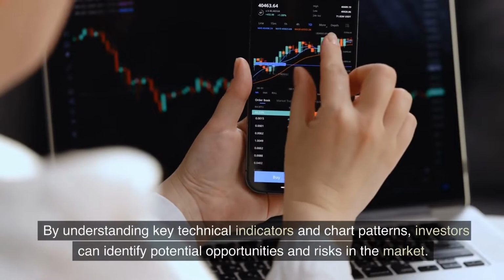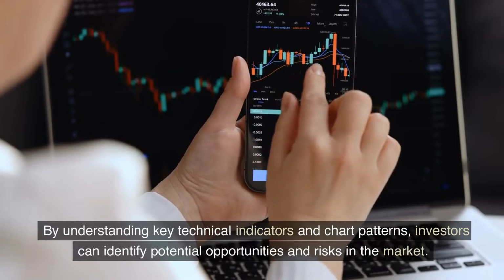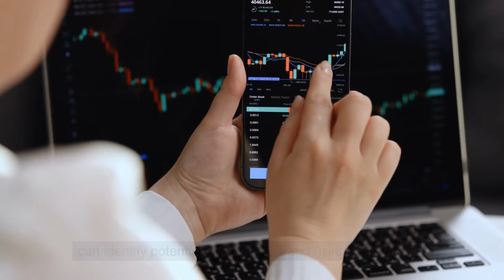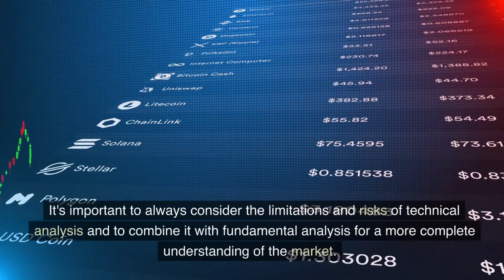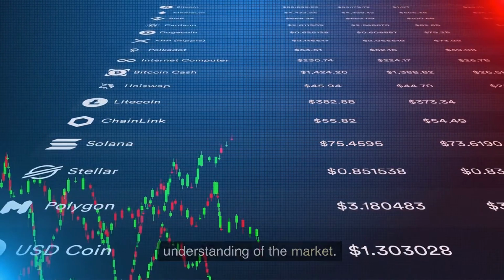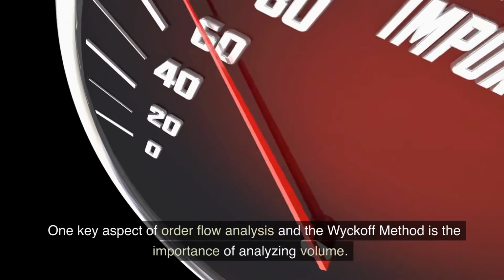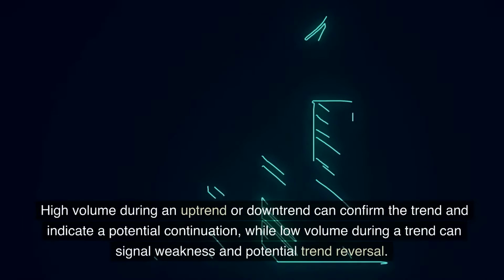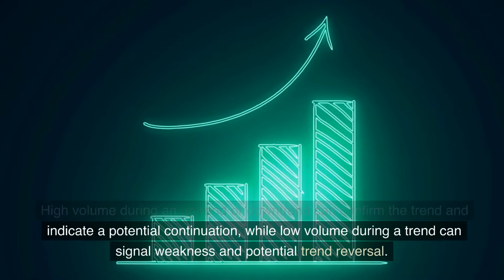Crypto Trading Mastery: Unleash the Power of Technical Analysis - Become a Pro Today!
Unlock the secrets of cryptocurrency technical analysis with this comprehensive guide! Learn the importance of chart patterns, key indicators, and the combination of technical and fundamental analysis to make informed investment decisions. Don't miss this essential tutorial for mastering the art of crypto trading and maximizing your profits in the volatile crypto market!

Multiple Choice Quiz:
What is the main purpose of technical analysis in cryptocurrency investing?
A. Predicting future market trends
B. Evaluating economic factors
C. Analyzing statistical trends and patterns
D. Assessing project development progress

Which chart pattern suggests a potential downward trend in the market?
A. Ascending Triangle
B. Double Bottom
C. Head and Shoulders
D. Double Top

What is the main limitation of relying solely on technical analysis for cryptocurrency investing?
A. It ignores underlying economic and financial factors
B. It does not consider price patterns
C. It fails to account for market manipulation
D. It does not use historical data

Which approach is recommended for a holistic cryptocurrency investing strategy?
A. Combining technical and fundamental analysis
B. Using only technical analysis
C. Focusing on news events
D. Relying on expert opinions

What is the most critical aspect of successful cryptocurrency technical analysis?
A. Predicting market trends accurately
B. Continuous learning and adaptation
C. Identifying profitable investment opportunities
D. Preventing market manipulation

Answers: 1. C, 2. C, 3. A, 4. A, 5. B